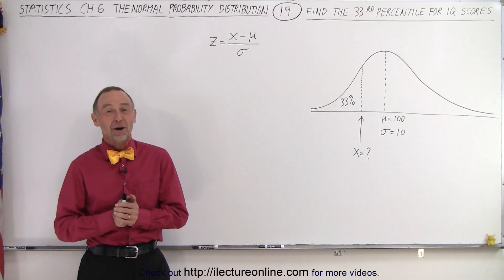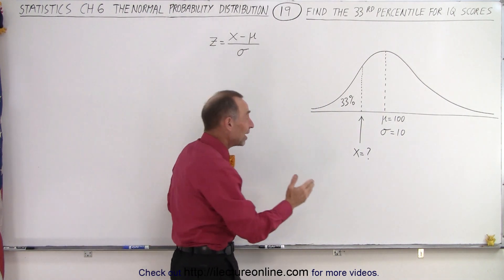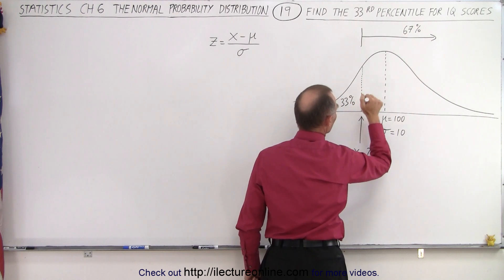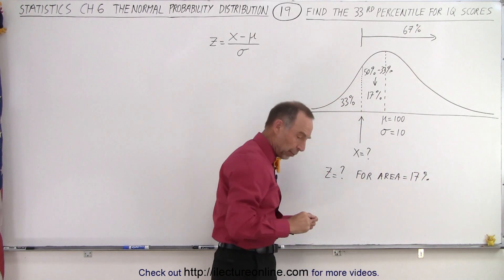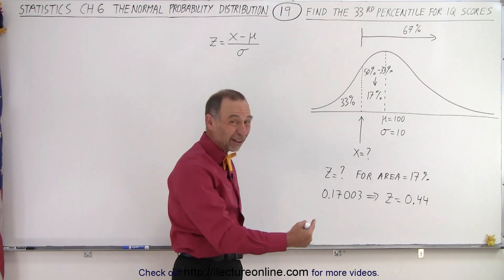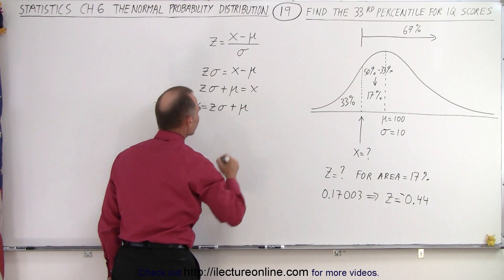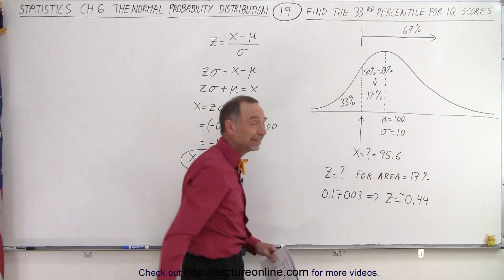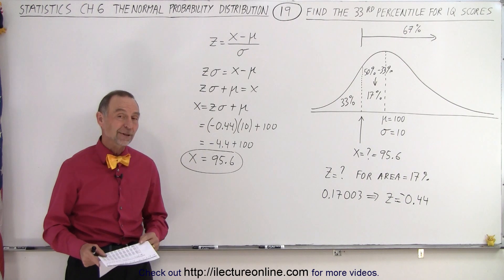Statistics: Ch 6 The Normal Probability Distribution (19 of 28) What is IQ Score of 33rd Percentile?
Find the IQ score, x=?, at 33 percentile.